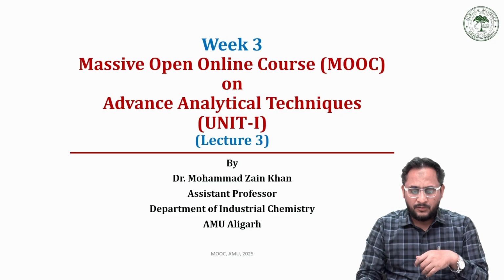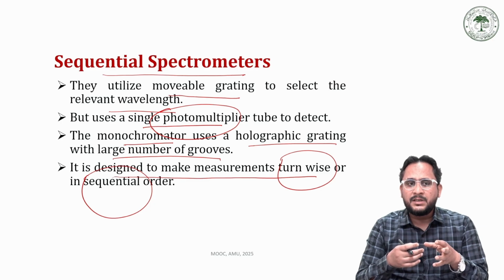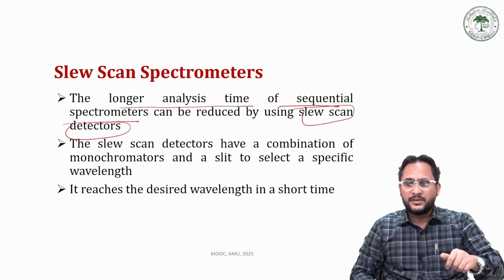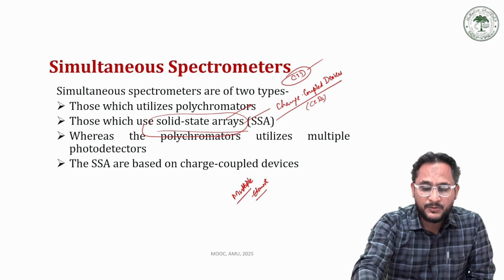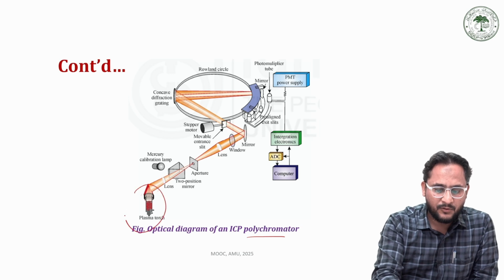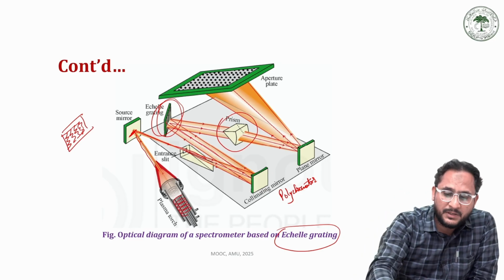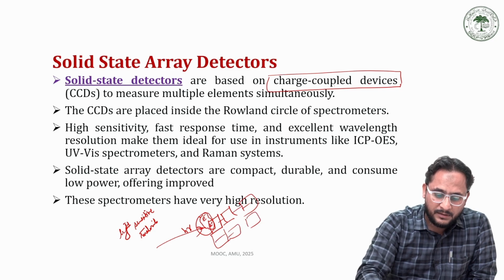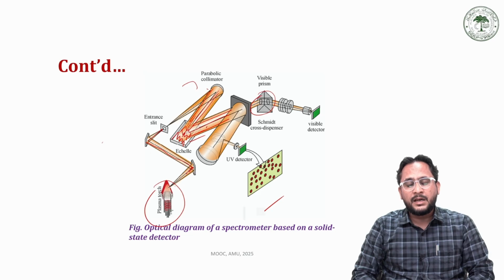Lecture 12 - Common Types of Spectrometers for ICP